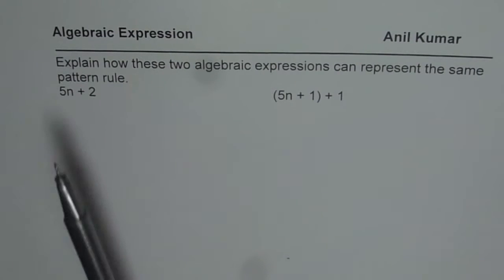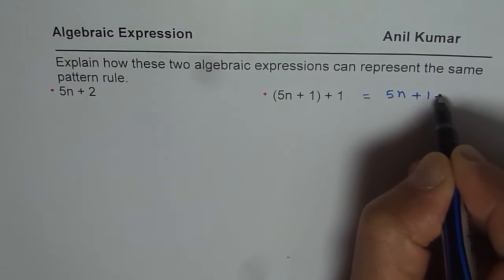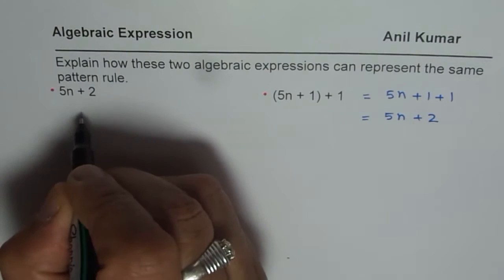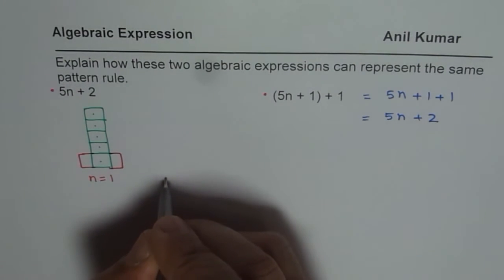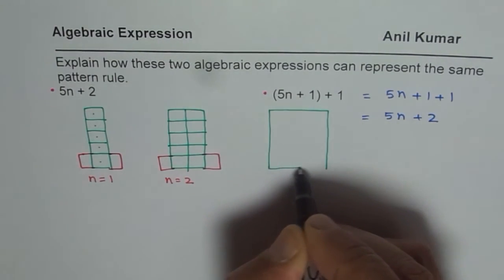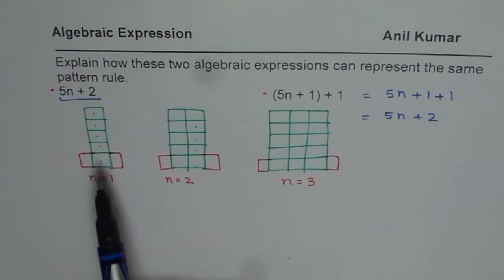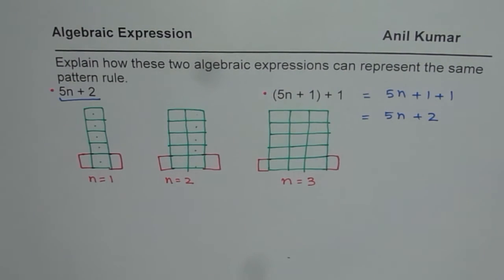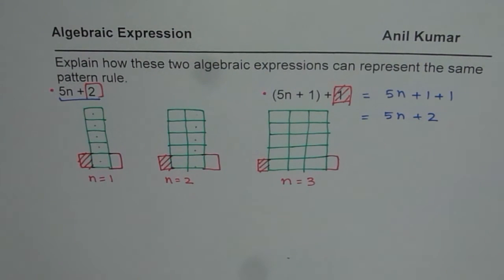Equivalent Algebraic Expression for Pattern Block